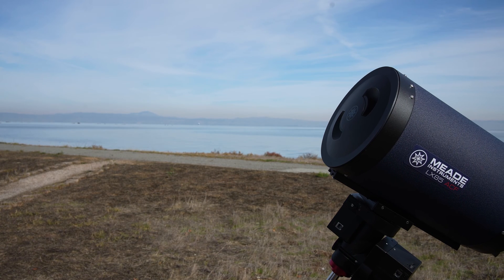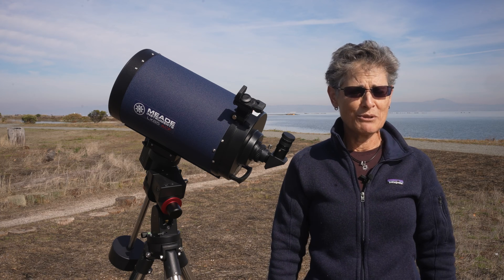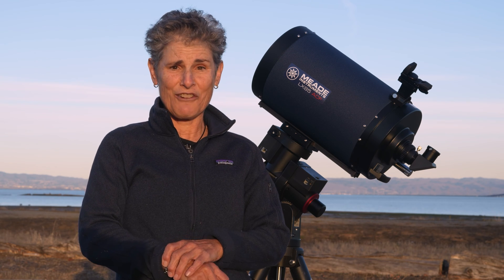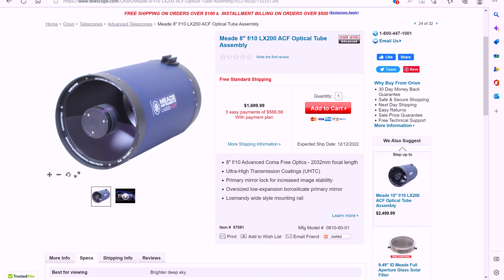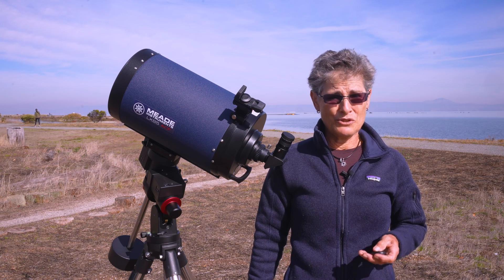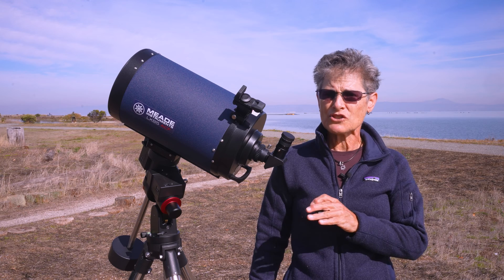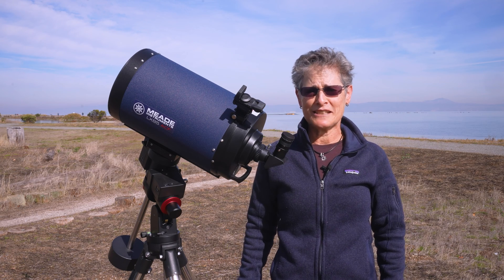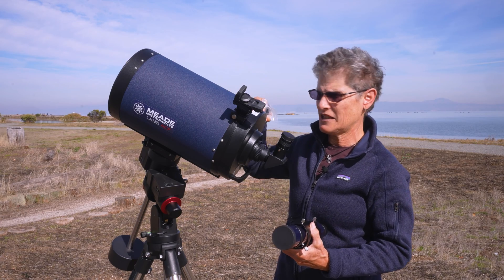REVIEW of MEADE LX85 8" ACF SCHMIDT-CASSEGRAIN TELESCOPE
This telescope is almost identical to the Meade LX90 8" Schmidt-Cassegrain Telescope I reviewed previously but this telescope is sold optical tube only whereas the LX90 comes mounted on a fork mount and sold with the Audiostar computer.  The optics of the Meade LX85 are identical to the LX90 and both have outstanding optics with superb views of planets, nebulae, star clusters, and galaxies.  I will discuss all the features of the LX85, 8" SCT and the pros and cons of this telescope and give my impressions of it.